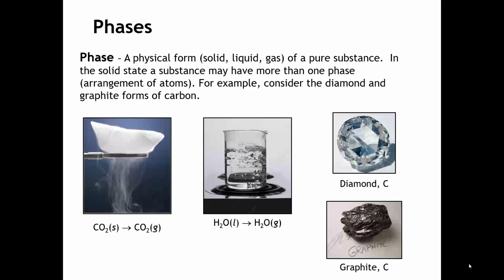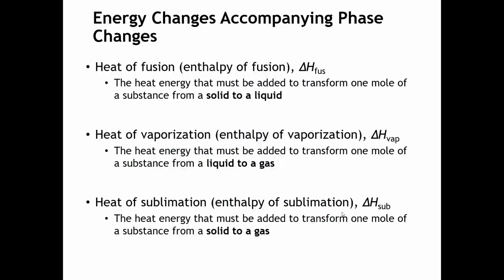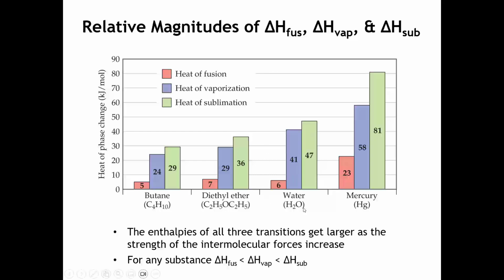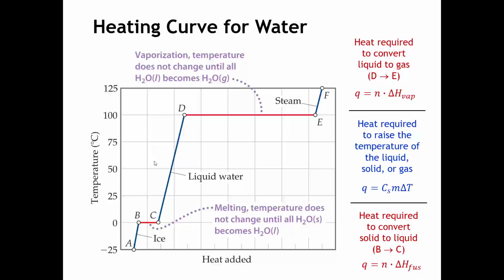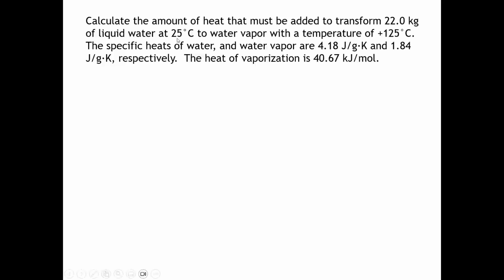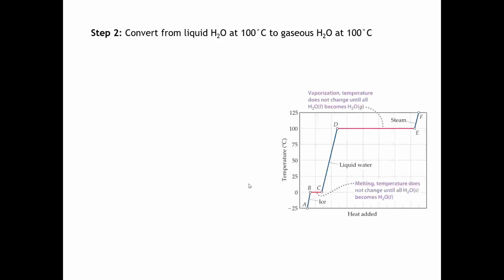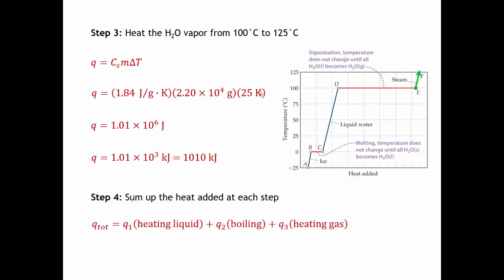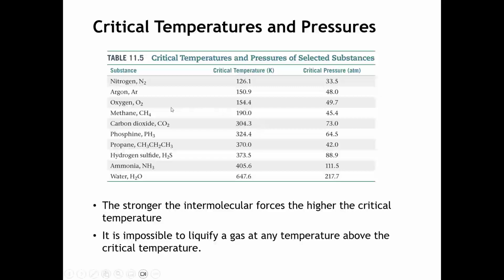Section 11.4 - Phase Changes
This lecture accompanies my Chem 1210 course at Ohio State University. This lecture is over material from Section 11.4 of our textbook, Chemistry the Central Science, covering the names and energy changes associated with various phase transitions.